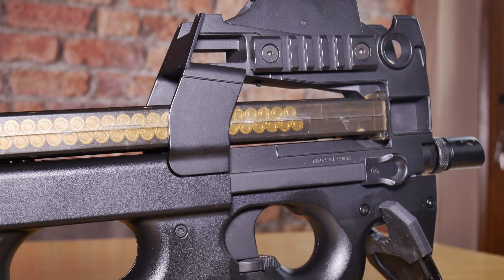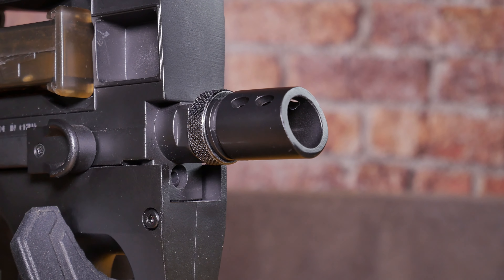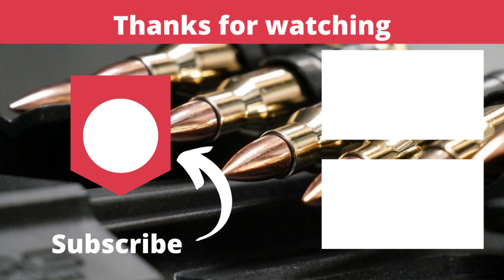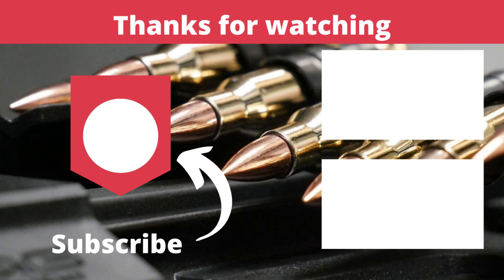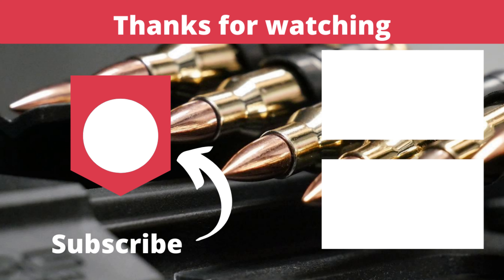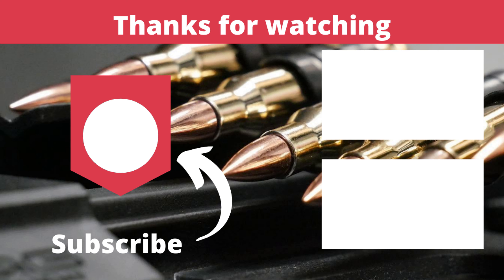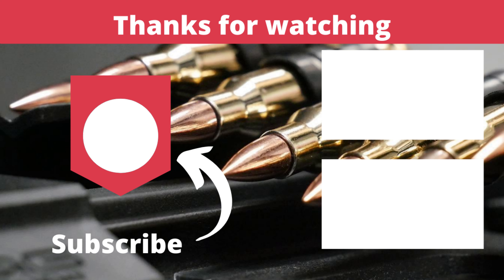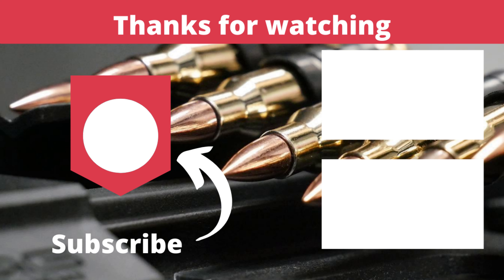Cybergun FN Herstal P90 with red dot airsoft review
this time we are  unboxing an airsoft P90 with full FN Herstal trade marks licenced by Cybergun.  The Cybergun p90 comes with a few nice things in the box along with a built in red dot scope.

Useful Links
Amazon USA
Crono
Lipo Battery
NiMH Battery
Battery charger for NiMH/Lipo

Amazon UK
Lipo Battery